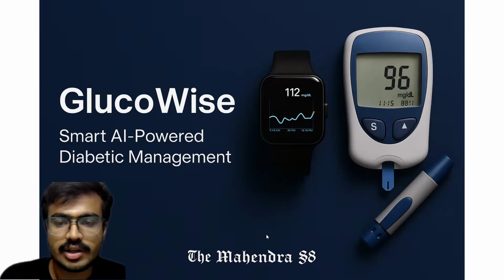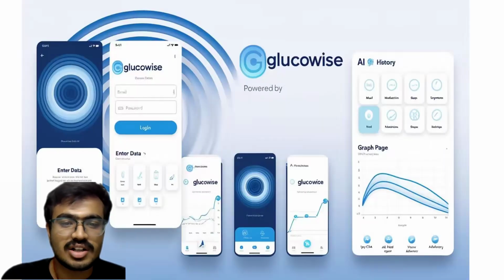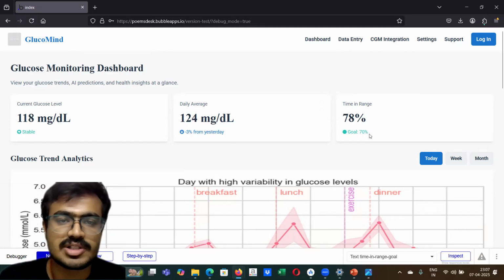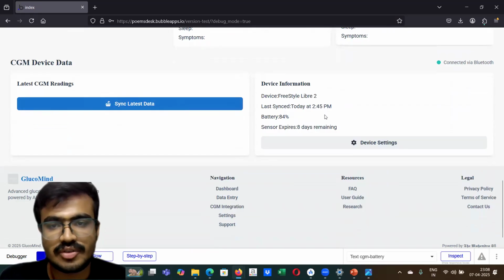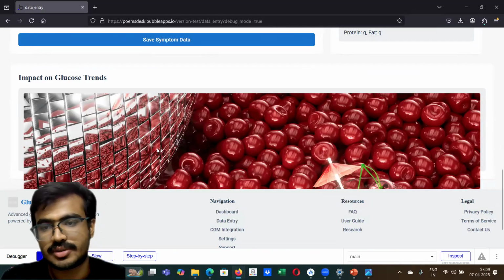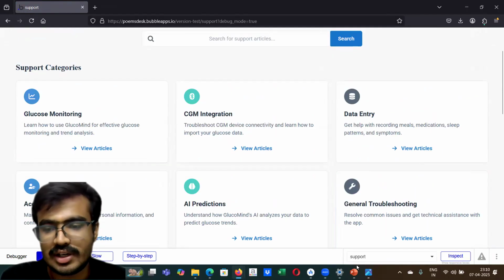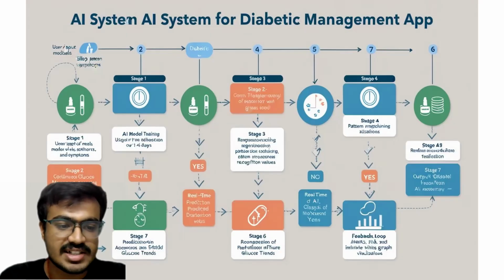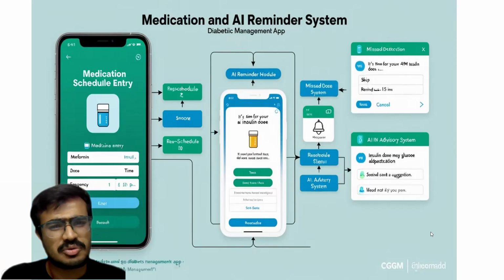DiaTech 10X GlucoWise